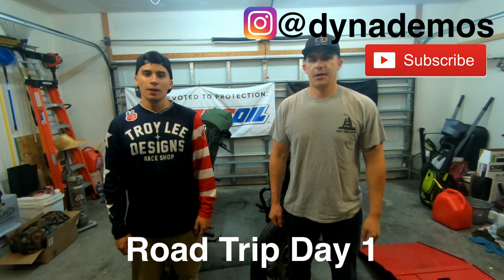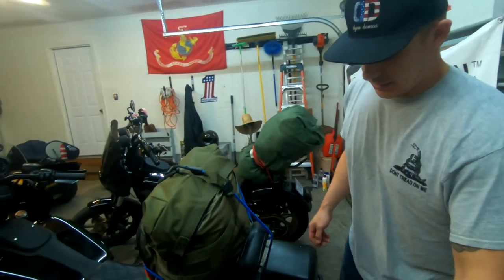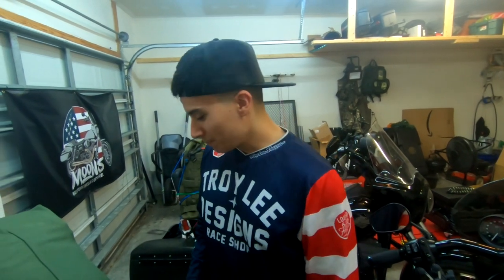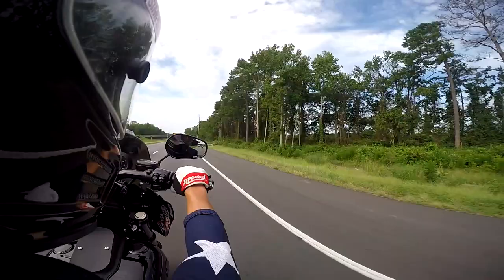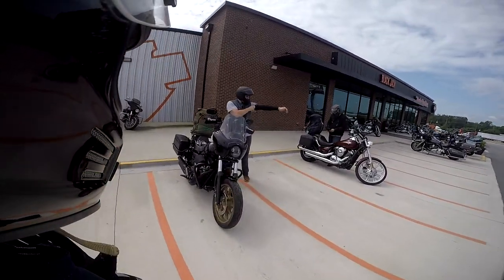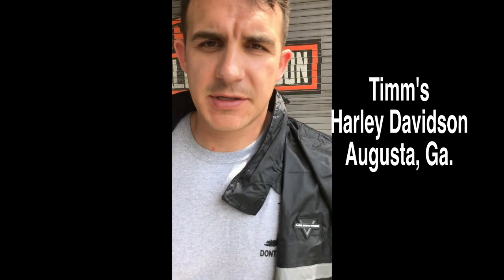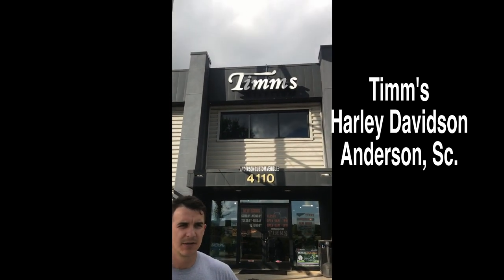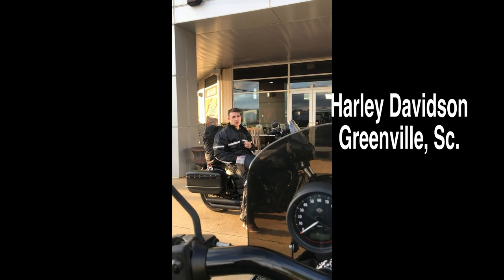The “We Missed Sturgis!" Road Trip Day 1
This was Day 1 of a 7 day ”We Missed Sturgis” Road Trip we took through North Carolina, South Carolina, Georgia, and Tennessee. In this video we visited 5 HDs as part of the Carolina Challenge in our quest to win a new Harley. Total miles 2100! Coming soon Tail of the Dragon!

***Special thanks to RebelReaperClothing for the Gear!

Adrian Barajas
Amsoil Independent Dealer